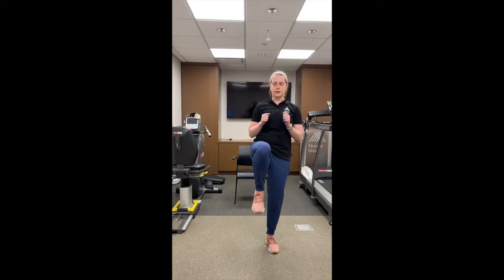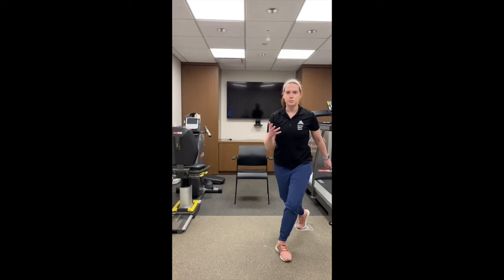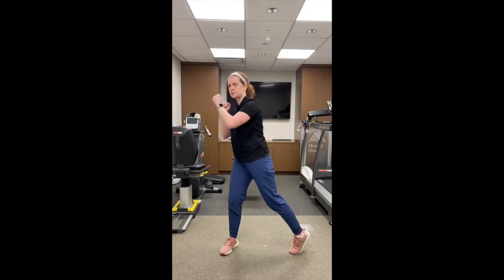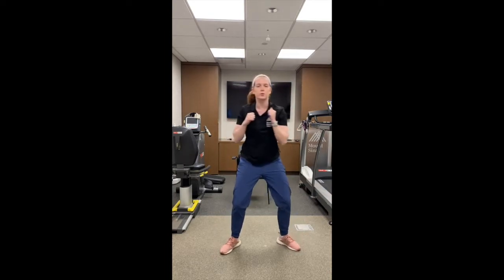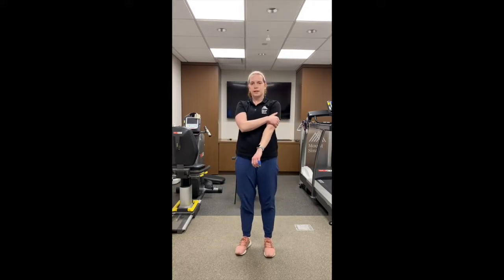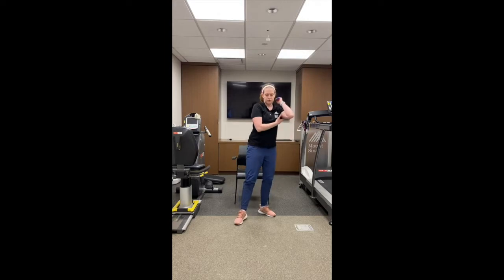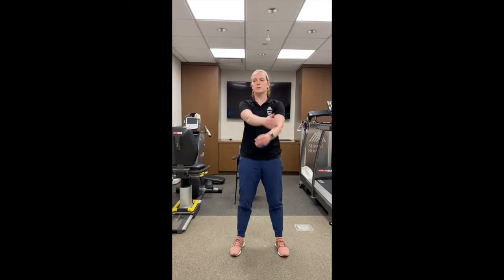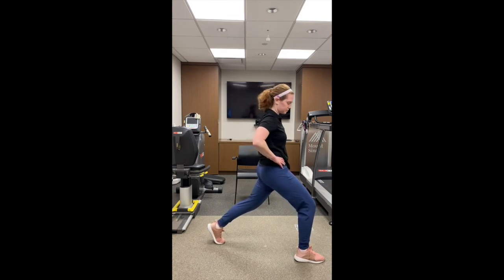Work it Out Wednesday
Chelsea Sands, MD a clinical exercise physiologist for Mount Sinai's Cardiac Rehab and Medical Fitness Program, shows us a quick and easy exercise routine that you can do for Work it Out Wednesdays.